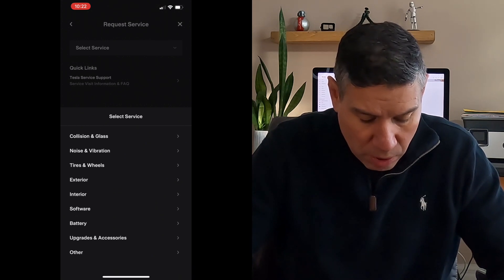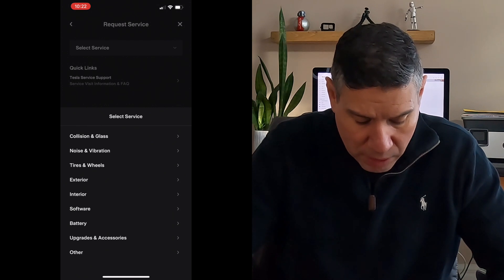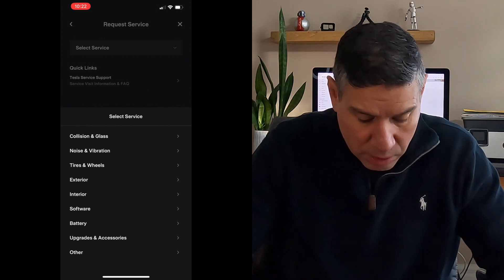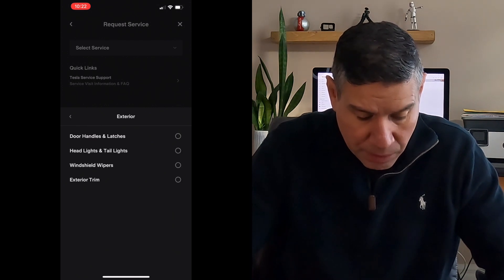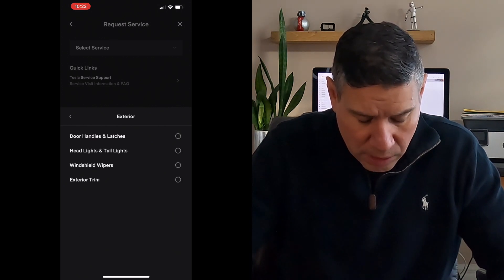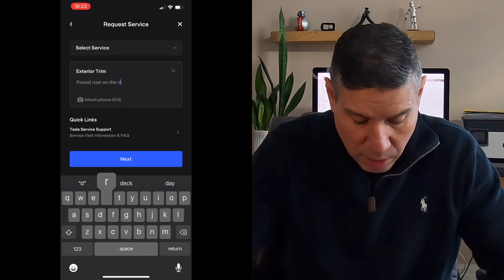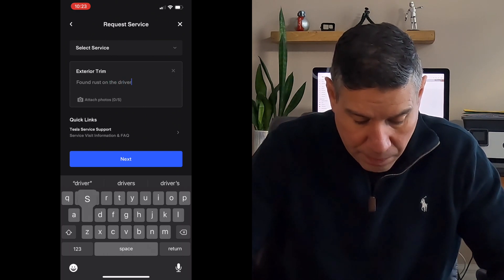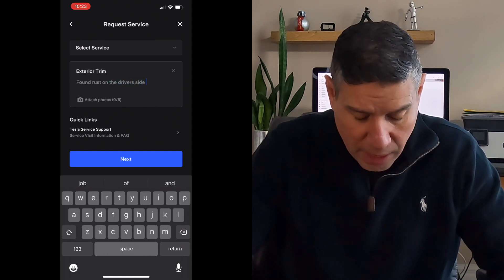Found Rust on the 2022 Tesla Model X Refresh and How to Schedule Service on Tesla APP.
I found rust on the window trim on my 2022 Tesla Model X Refresh. I also show how to schedule service appointment on the Tesla app.

*link to 3d Maxpider mats
*key fob protector
*link for towel I use to dry X